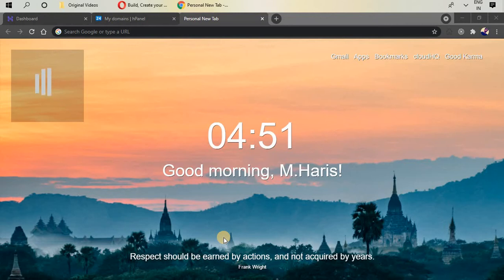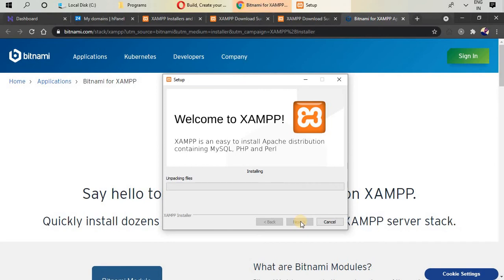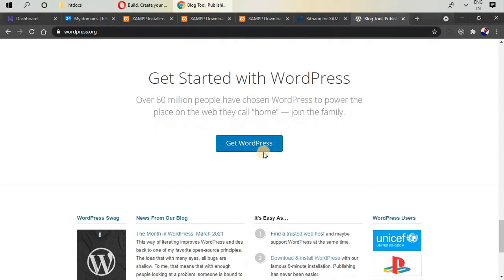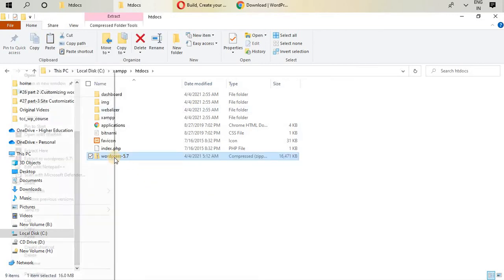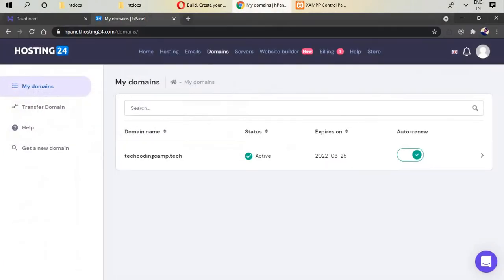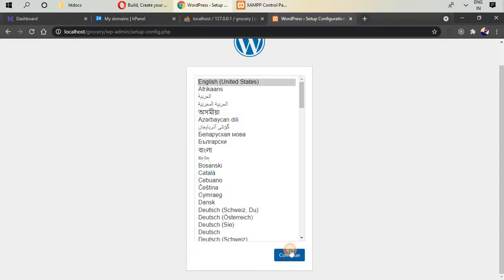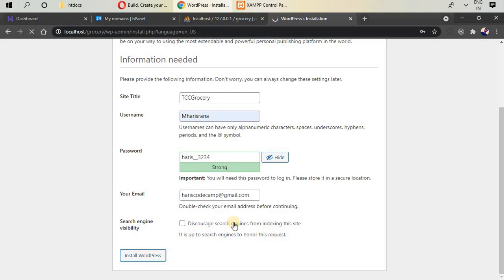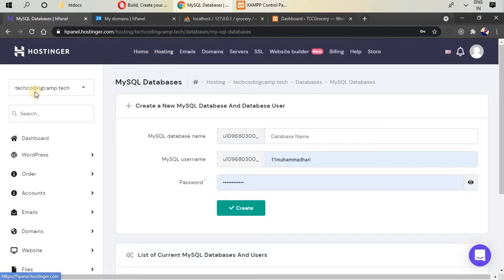(#3) How to install WordPress on local host | How to install xampp on local host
How to build/Design/Develop/Create WordPress? Website Grocery Store:

Buy Host And Domain: We will buy host and domain from hosting provider in this course. I am purchasing these from Hostinger(host) and Hosting24(domain), then we will point our domain from hosting24 to hostinger.

Working With Local Host On Your Computer: It might be possible that many of you would not want to purchase host and domain for the purpose of only learning from this course, then don't worry I have also included videos by following them you can setup WordPress website building environment on your computer .

Starting With Free Theme: We will start with free theme which is wp-Ocean theme.

Home Page : We will design Home page from scratch we will use Elementor page builder. we will design our home page by using drag and drop pattern. we will design hero section, Carousels, featured and sales products tabs, and we are also going add recipes posts to our home page

Header and Footer Menus: We will add Header and footer menus from admin panel.

You can see the demo of pages in introductory video.

Types of Products: There are two main types of products that you should care about one is Simple product and second is Variable product. We will be adding both of them.

Coupons: We will add coupons to our website in order to give some discounts to our customers.

 Increase your WordPress performance, security, reliability of your ecommerce store.
Increasing Speed of Search bar: We will add some of advanced plugins and we will increase the performance of our search bar at an incredible level.
Side Cart: We will add side cart which will display your cart products. You can add popular products carousels in side cart , coupon codes, MailChimp account, PayPal integrations, number of time the product has been bought, calculate shipping, Total, Subtotal, Tax every thing you want. We can also customize our whole side cart.
WhatsApp Feature: I have added WhatsApp feature also you can see video and you can show your availability to your customers. Which is connected to admin WhatsApp number.
Advance Admin Menu Design: We will also integrate advance admin theme to our WordPress admin panel in order to work in full customize and cool frontend design.
Shop on the behalf of customer: This feature is very important for whole sellers and others who can relate to it. We will add plugin through which we can shop as customer without logging in to customer account separately you can see videos in extra section in order to see it in action.
Forgot Admin Password: We will also going to go inside file manager placed inside our hosting provider and then in side phpMyAdmin and I will tell you how you can reset you forgot password by using key.
Editing Ordered Products: It might possible you will need to edit orders for your customer in order to give them discounts. If you want this feature then you go to this video where I have edited function.php file inside file manager and I have added some lines of code. I have also provided this file in GitHub link.
Adding Invoices:  We will be installing advance plugin and then print option will be displayed both in admin and customer order panel.
Security: I have added one video where you can hide your admin login page from intruders. It is very important and it will save your website at some extent from outside intruders